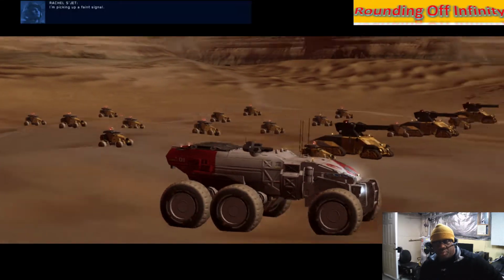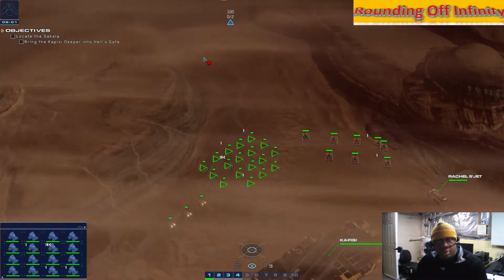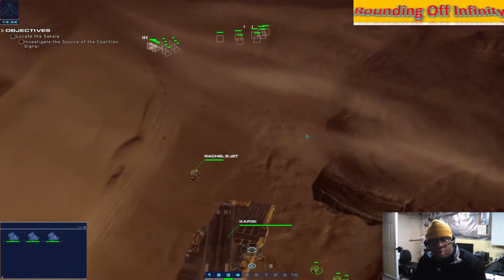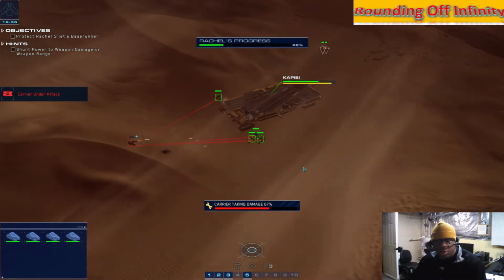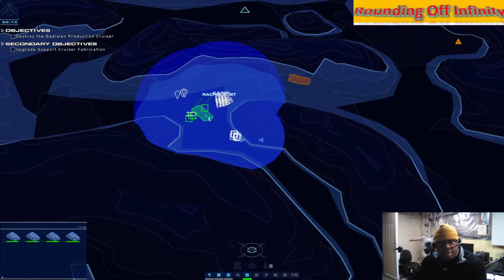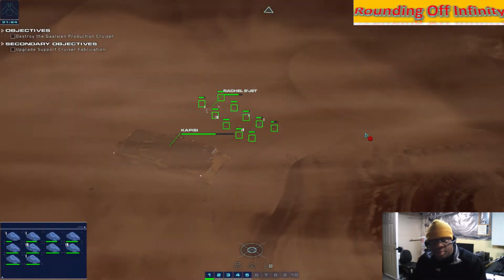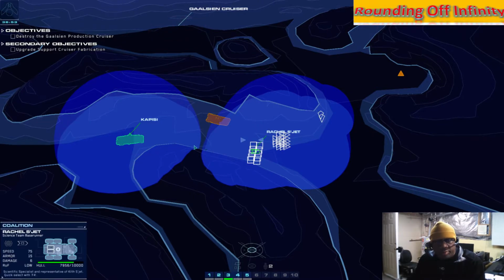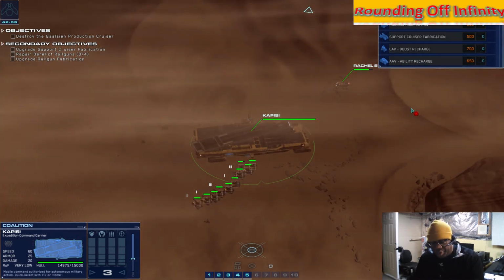Rounding Off Infinity: First Boot - Homeworld: Deserts of Kharak (PC)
It's a First Boot episode, featuring the new prequel to Homeworld and Homeworld 2. See the events unfold that led to the need for the...the...whatever race they are to have to leave Kharak. See the famous expedition into the desert to recover the...the...McGuffin.

I encountered some problems earlier with YouTube and it essentially ate my live stream (a key reason why I prefer the quality and technical stability of local game capture and upload to either YouTube or Twitch). So this is not technically the First Boot, but since it's the first video of this game that I have to post, it counts.

This game looks, feels, and smells like Homeworld, but it's a skosh off of that magical formula. The original Homeworld formula, because Homeworld 2 was just kind of a rehash of a near perfect formula. This game is neither as beautiful or as hauntingly quiet, but it gets the spirit. The one thing that is neat is that it combines elements of the Ground Control game design, a game that came out of the same studio as Homeworld. Those two game series might easily be my most favorite of all time. So while others find fault with this title, I feel right at home. Things are good so far, but it'll take me getting into the skirmish mode to see just how far this game's legs will carry me. I'm about two hours in so far, and am happy. I just don't know if I'm $50 happy.